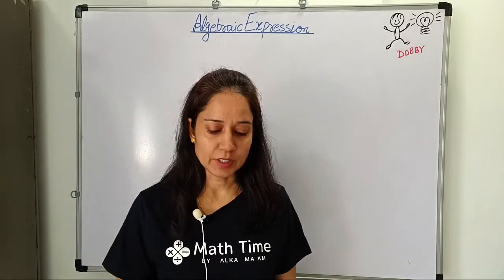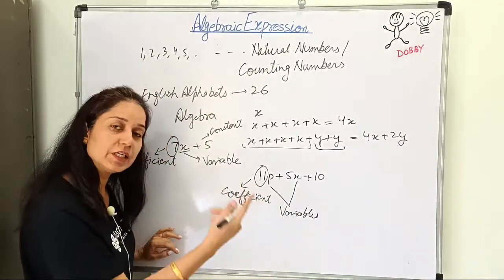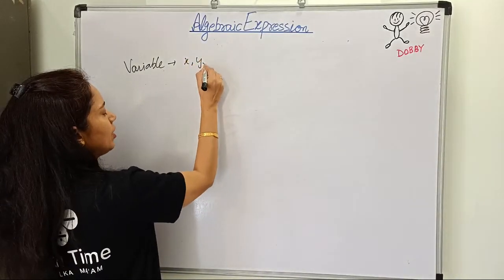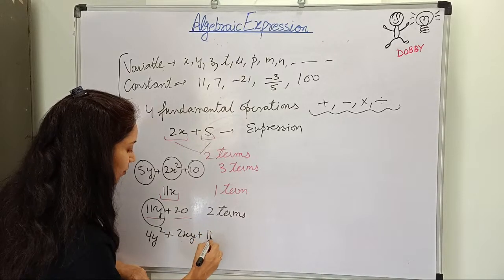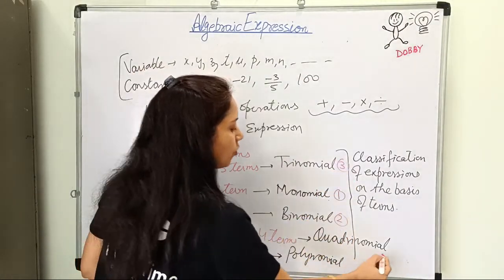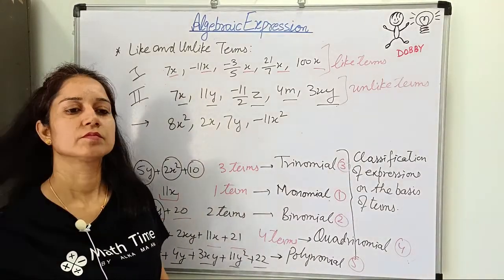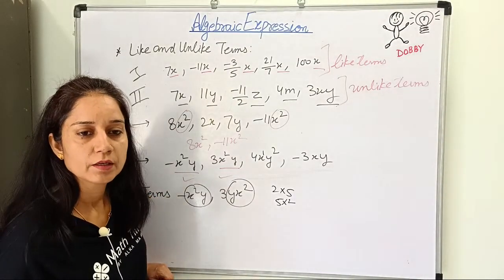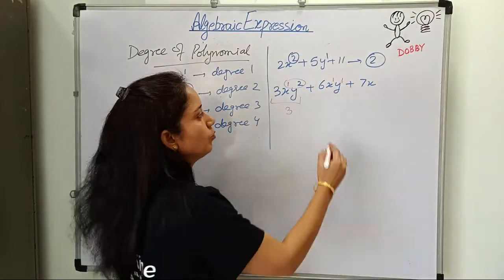Algebraic Expressions || Smart Revision || Part-1|| Class 7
Understanding and practicing Algebraic expressions in an easy and interactive way.

Enjoy learning and keep practicing😊